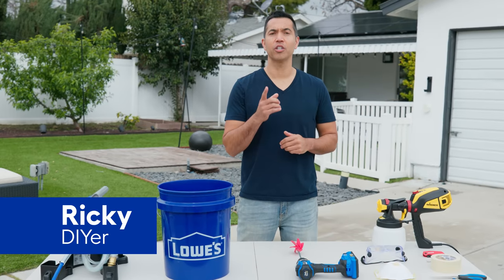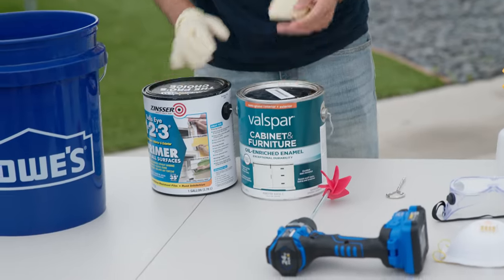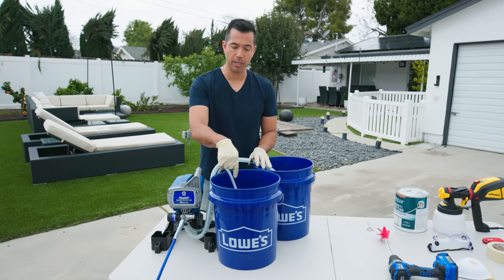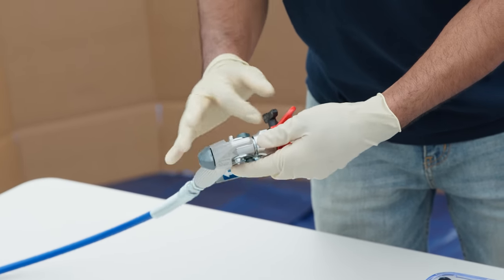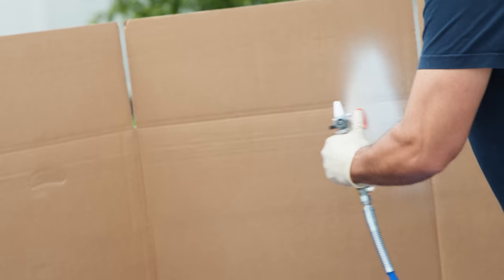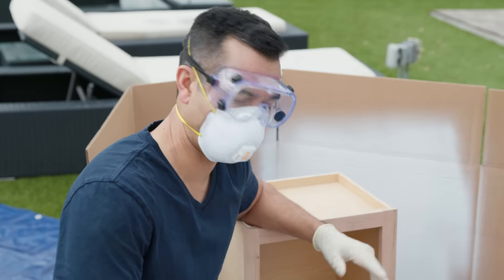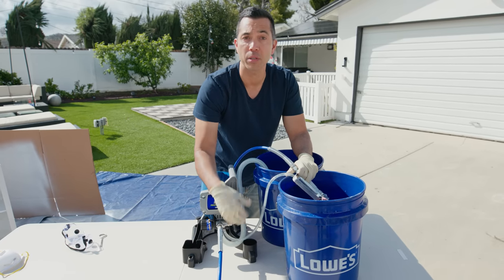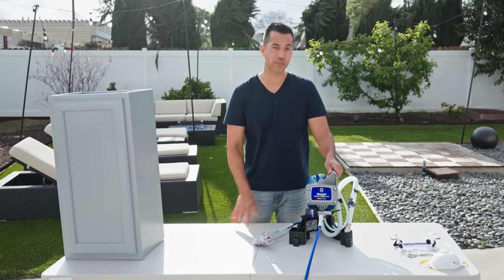How To Use a Paint Sprayer | How to Anything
Painting your cabinets has never been easier with an airless paint sprayer. Follow along as Ricky demonstrates how to set up a paint sprayer, then he shows you how to paint a cabinet.